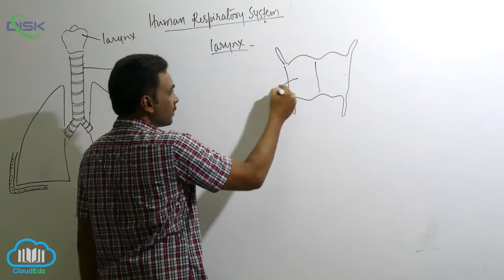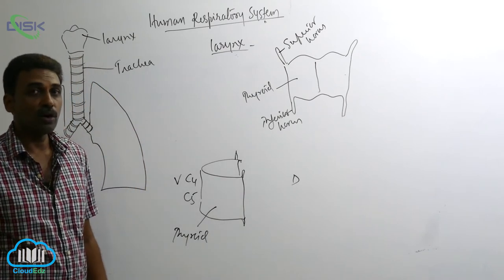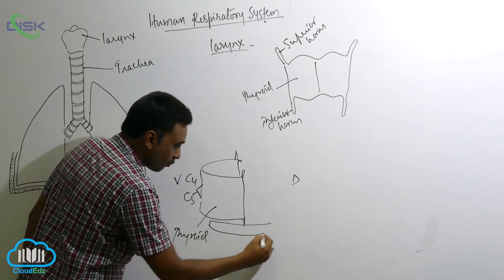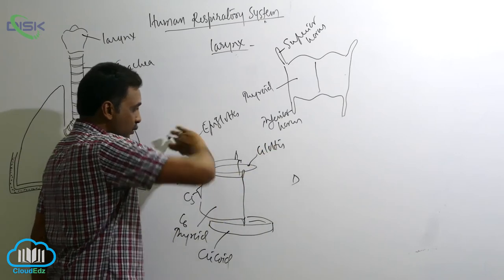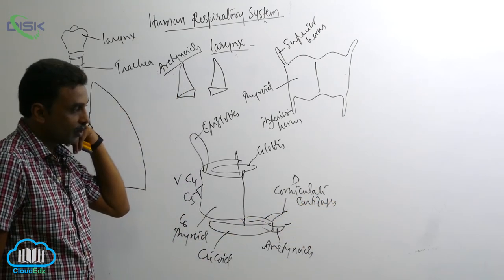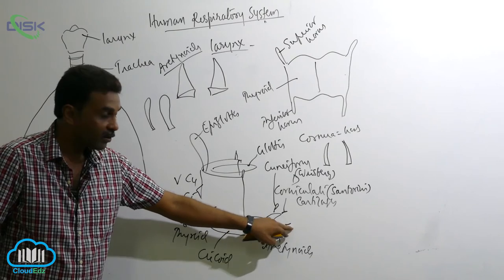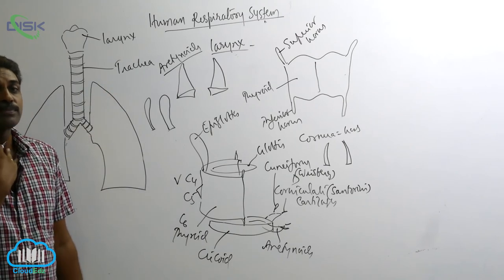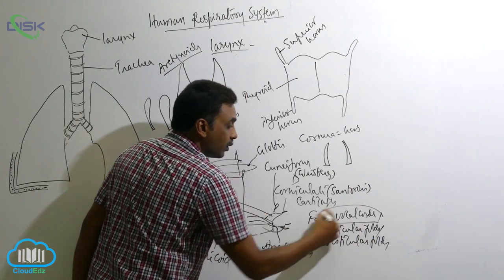BREATHING AND EXCHANGE OF GASES || Human respsys larynx || Disk Telangana